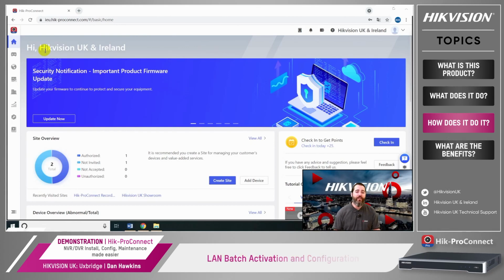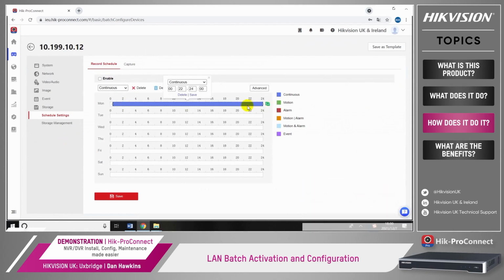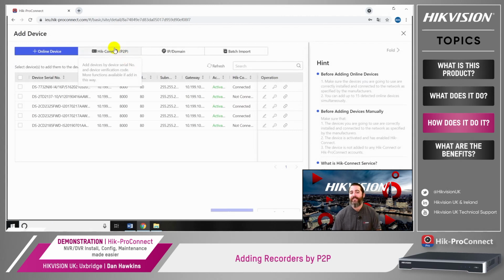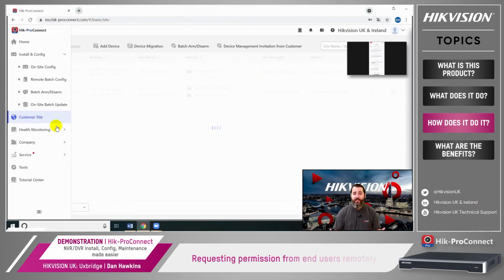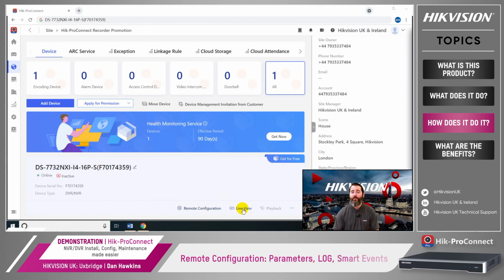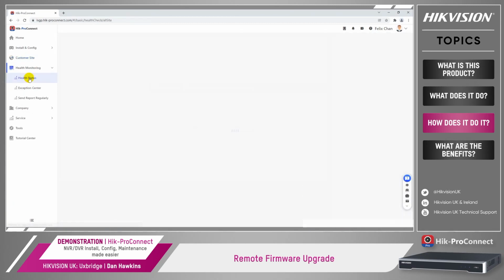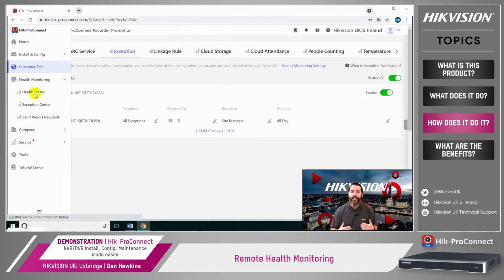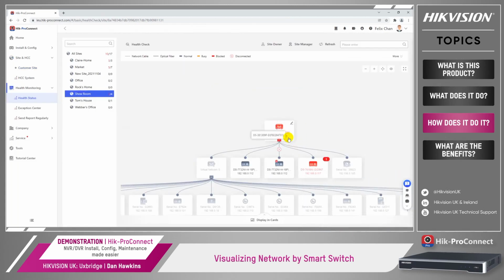Hik-ProConnect NVR & DVR Installation, Configuration and Maintenance | Weekly Technical Update